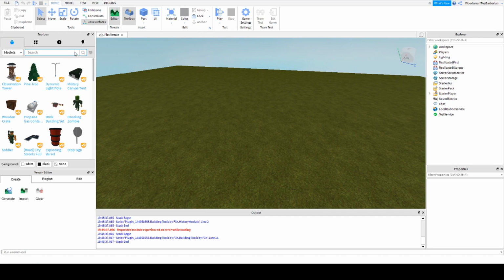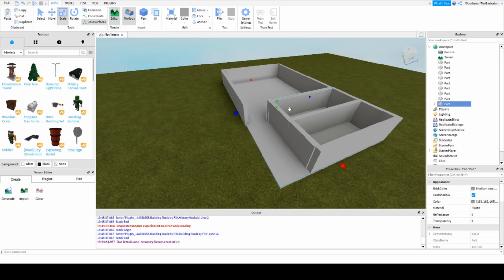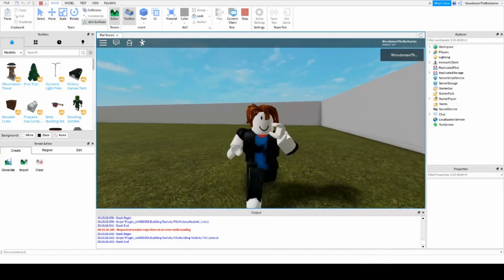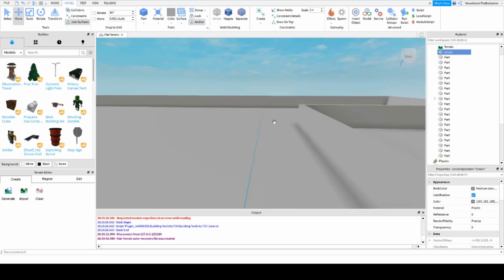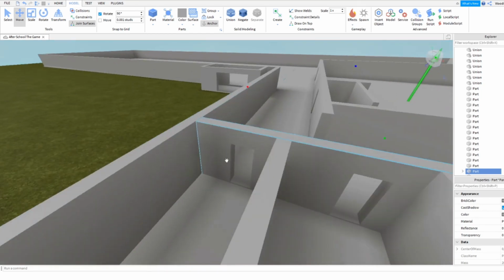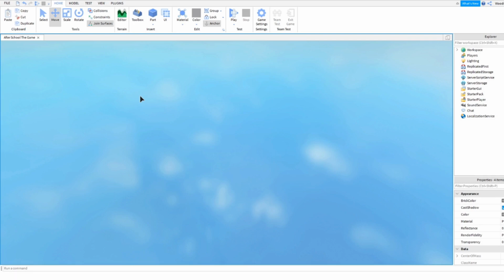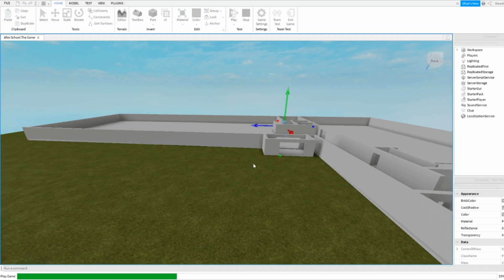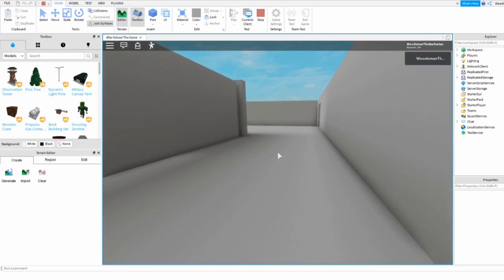Build Your School in Roblox - Roblox Studio Tutorial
Hi guys. This is a tutorial on how to show you guys how to build a Roblox game which you can then play on a phone or tablet. In order to use Roblox Studio, you need a PC, but if you don't have one that is okay you can follow along and watch the school being built, then later you can play the game yourselves on a phone or tablet.

Then click the 'Start Creating' button, and click 'Open Roblox'.
Then click 'Download Studio'. This will download Roblox from the internet, and then you can open the file and it will install the app called 'Roblox Studio' on your PC and you are ready to go!